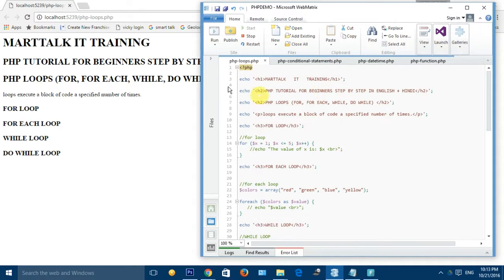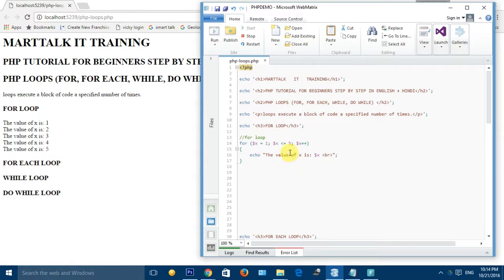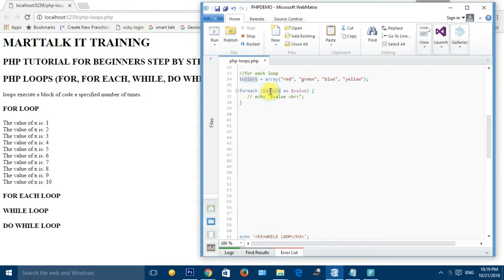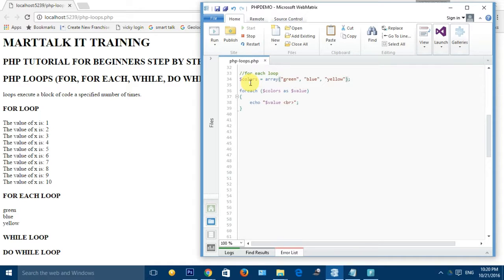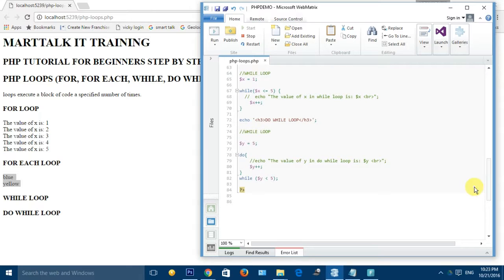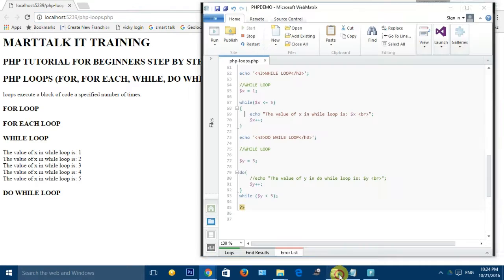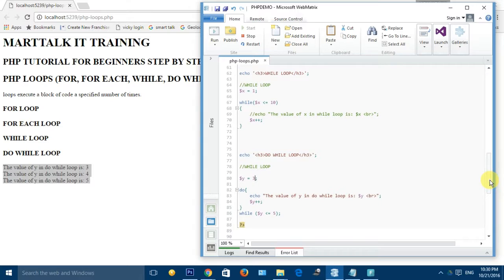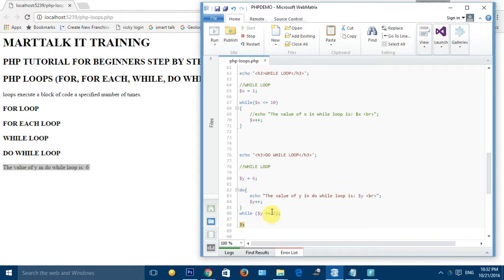PHP Tutorial for Beginners Full (Eng + Hin) # 7 PHP LOOPS (for, foreach, while, dowhile)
PHP Tutorials for Beginners Full (English + Hindi)
This is the 6th video of PHP Tutorials Series for Beginners.
We will see understand and learn in this video
Loops in PHP and Types of loops in PHP,
For loop in PHP,
Foreach loop in PHP,
While loop in PHP.
Do while loop in PHP.